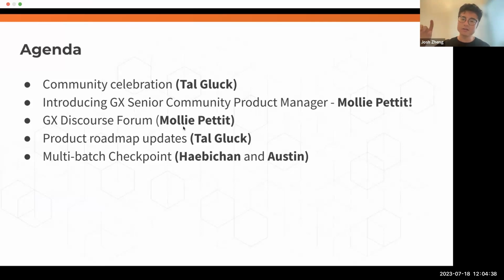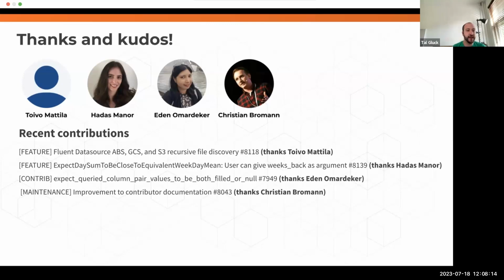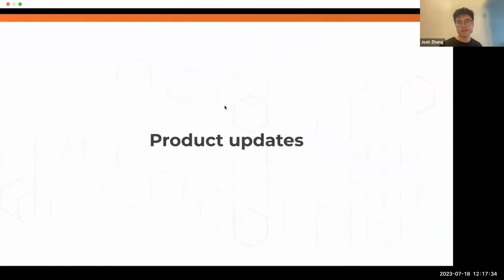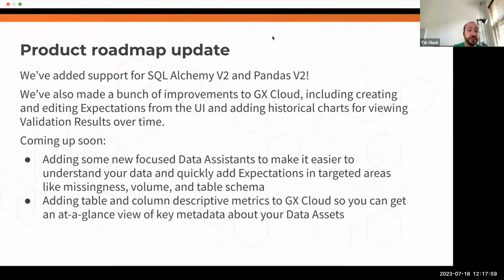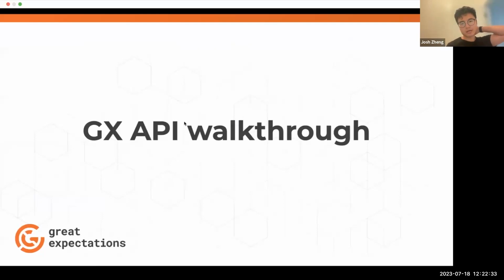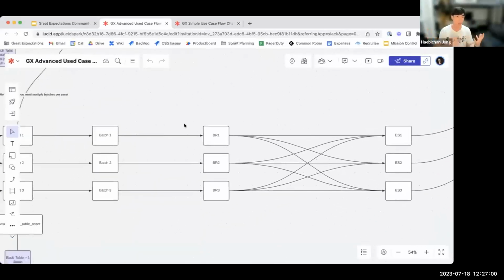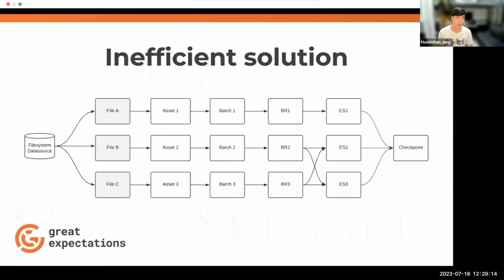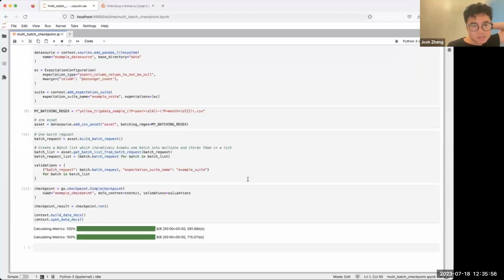Great Expectations community event: July 2023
Multi-Batch Checkpoints, the new GX Discourse, and more: it's the July 2023 GX community meetup!

00:00 Welcome & agenda
02:07 Community growth & stats
02:59 Slack supporters
04:00 Featured contributions
06:00 Meet Mollie Pettit, senior community product manager!
08:35 GX Discourse forum tour
14:25 Roadmap update
20:19 API diagram walkthroughs
24:18 How to do efficient multi-Batch Checkpoints
31:57 Audience Q&A and discussion